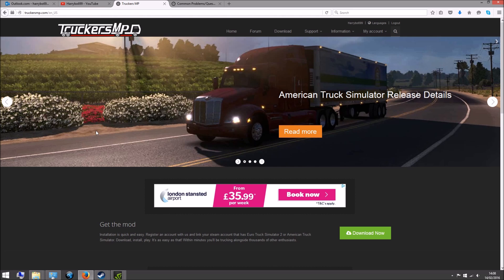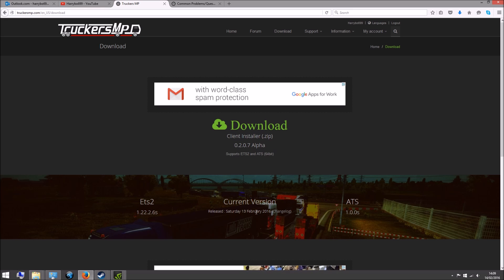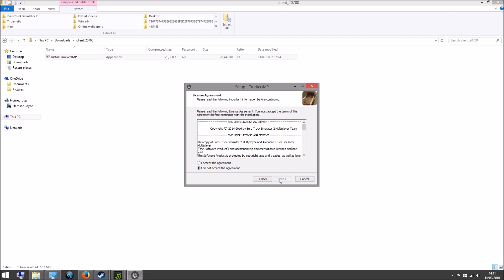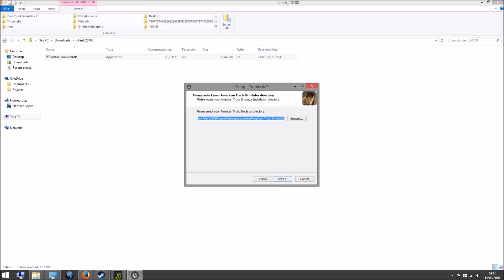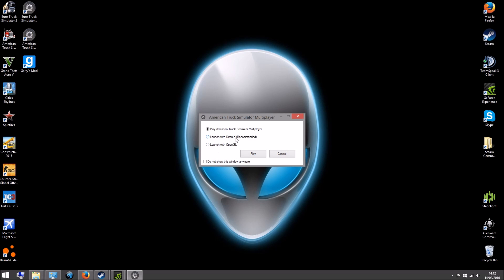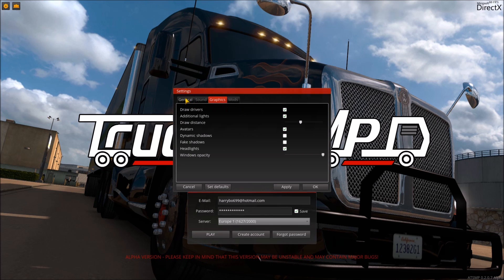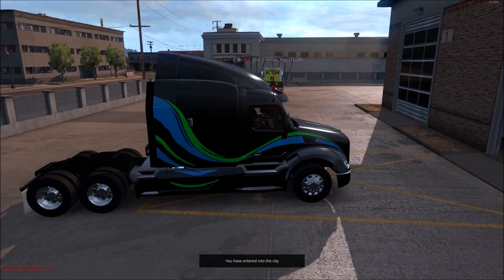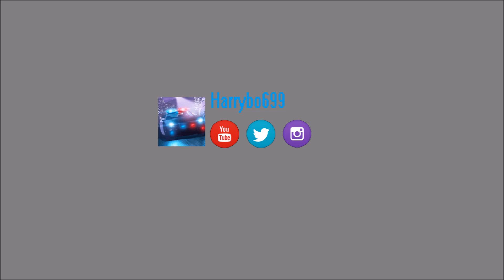How to Install Truckers MP Tutorial for ETS2 & ATS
A Classic How to install video + FAQ BELOW.

Due to the new "launcher" this processes doesn't need to be done every time there is an update.

(Dont send me emails i wont read them)

TruckersFM - Community Radio for some tunes while you drive.